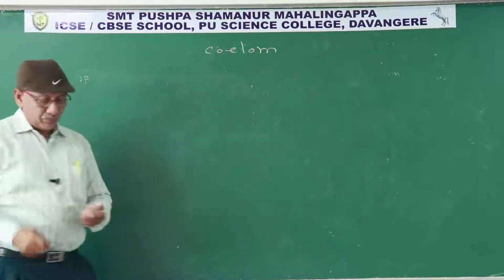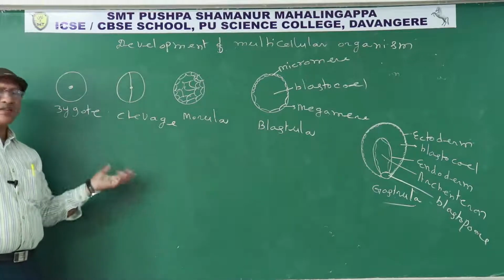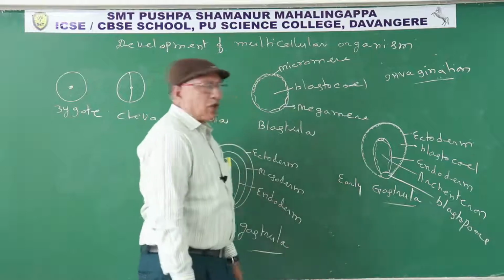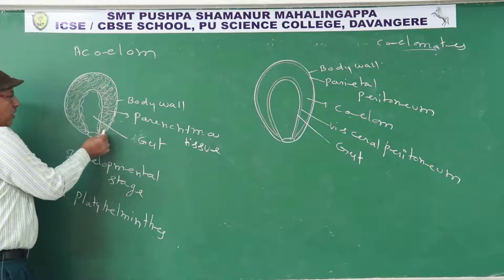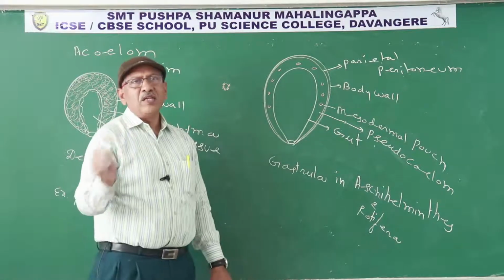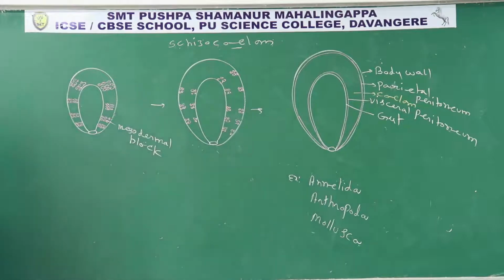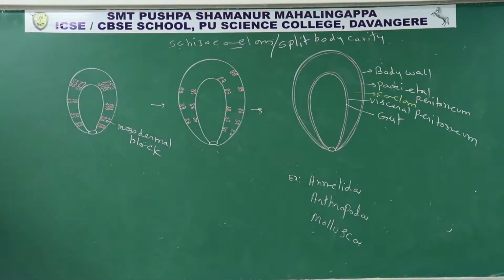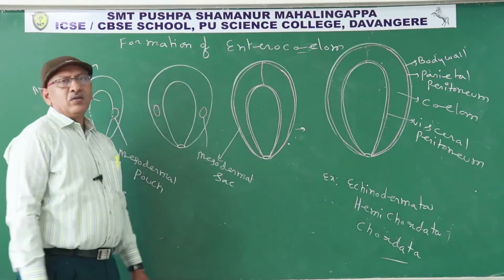Setting the Standard for Residential PU Science Education in Karnataka 03 Animal Kingdom